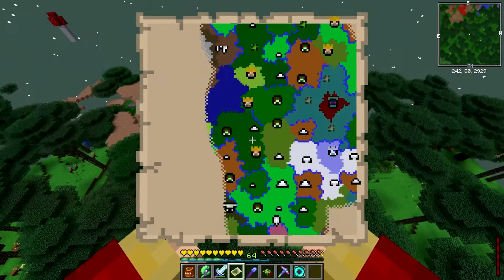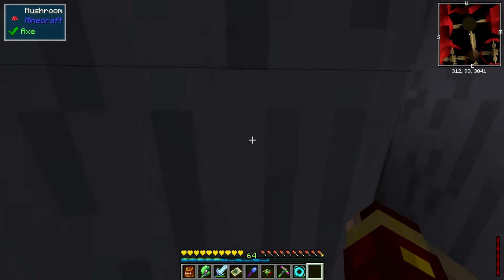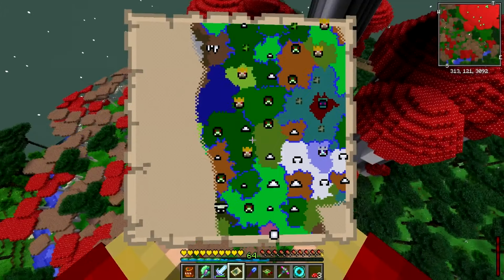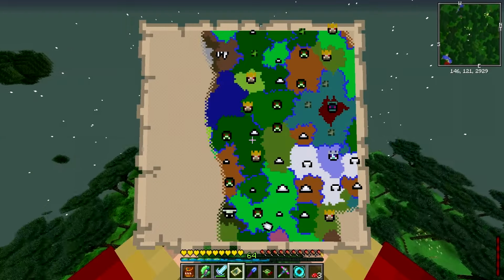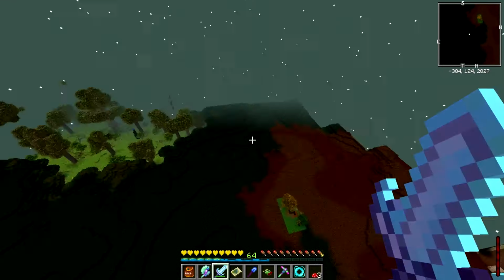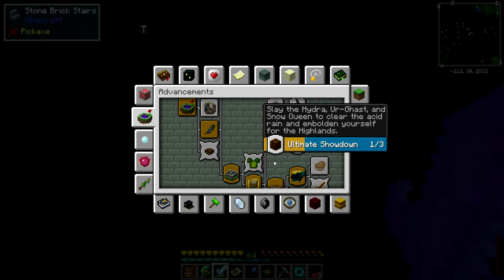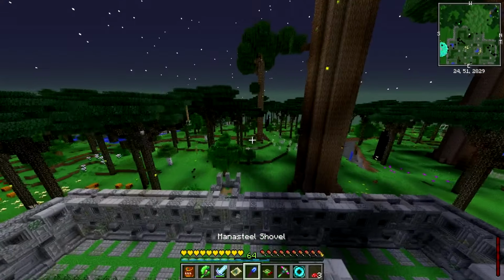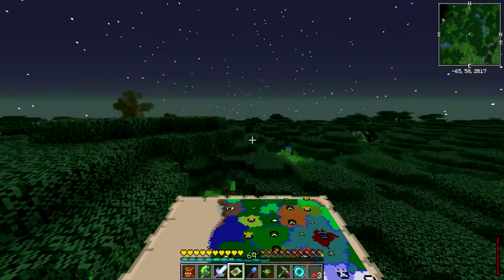All the Magic! Episode 41: The Ur Ghast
We defeat the Knight and the Ur Ghast!!